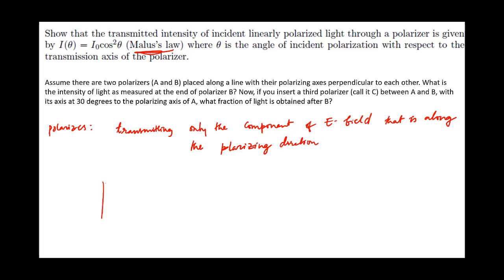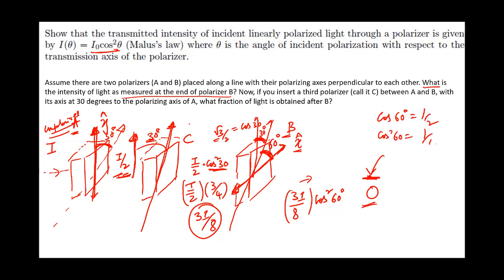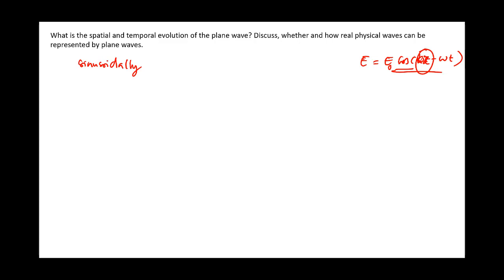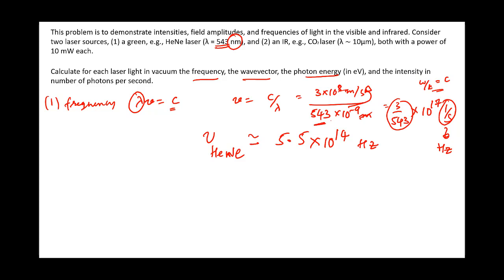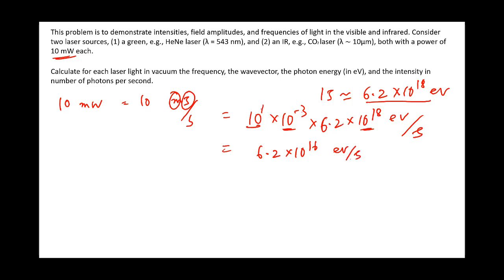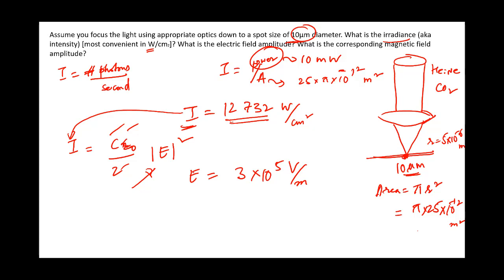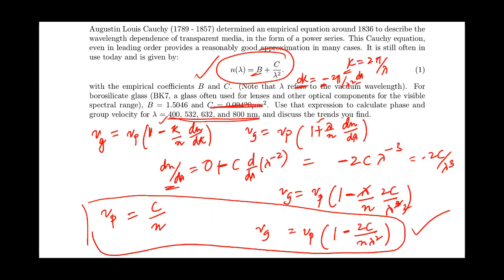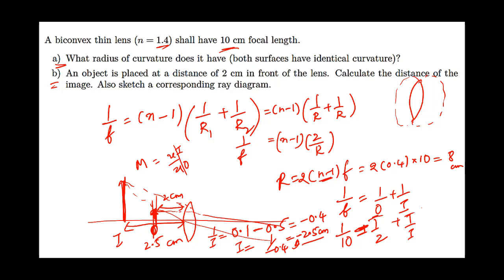Optics 4320 6320 Problems Final